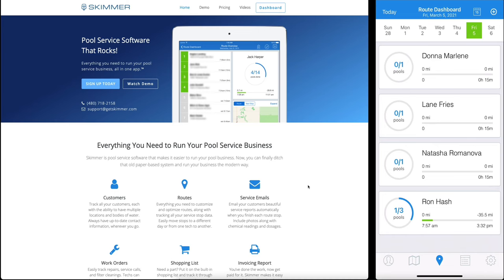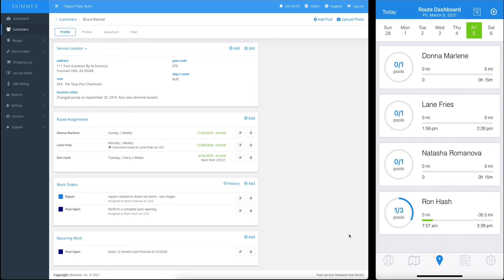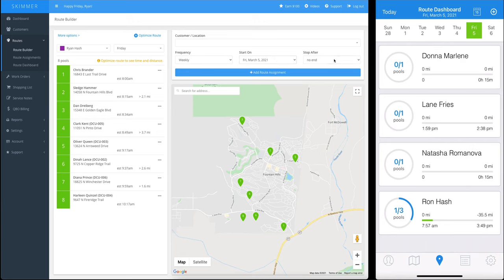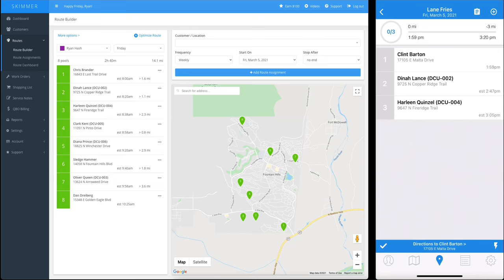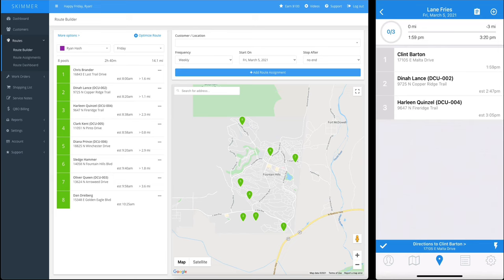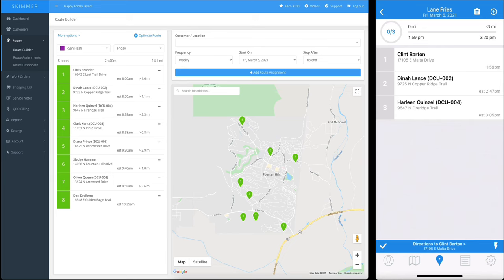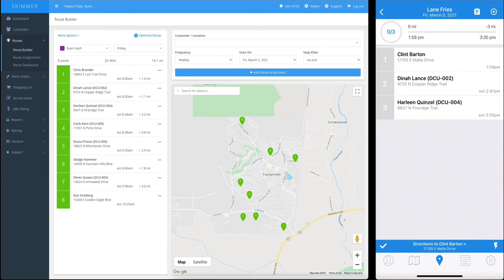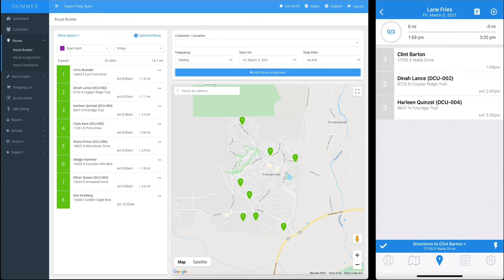Pool Service Software - Skimmer Overview & Demo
Learn more about Skimmer, the leading pool service software designed for the modern pool professional.

Everything you need to run your pool service business, all in one app.™

Tired of the paperwork or hard to use software? Switch to Skimmer today!